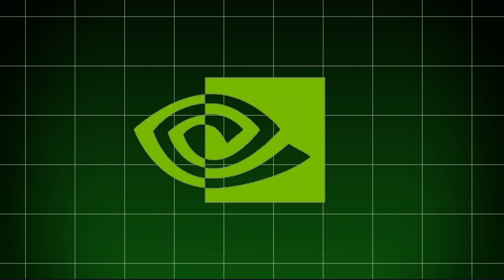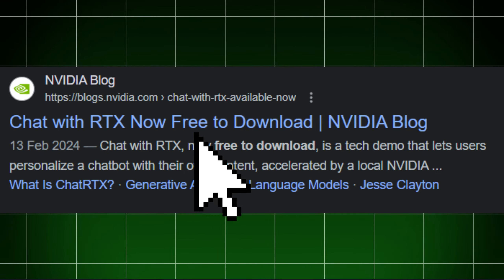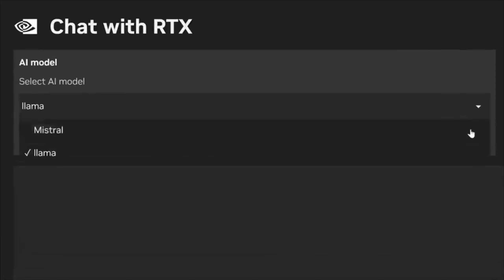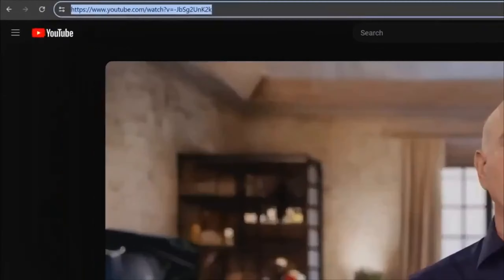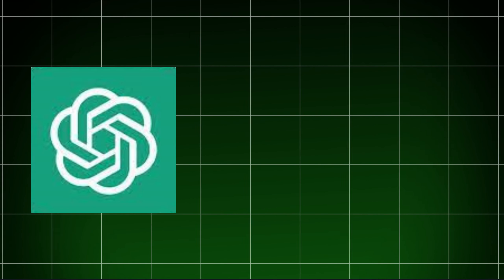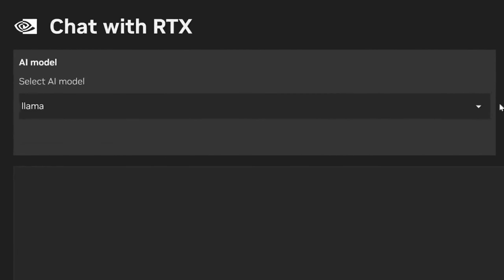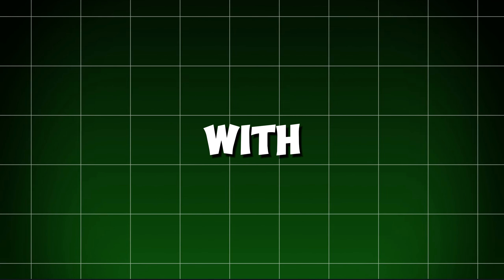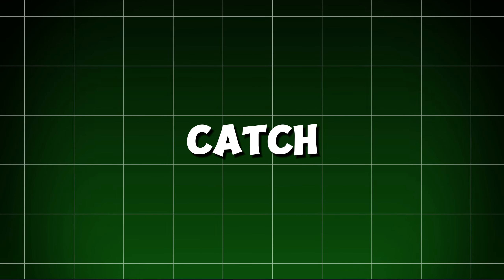Best Free Offline AI ChatBot Alternative to ChatGPT & GPT-4